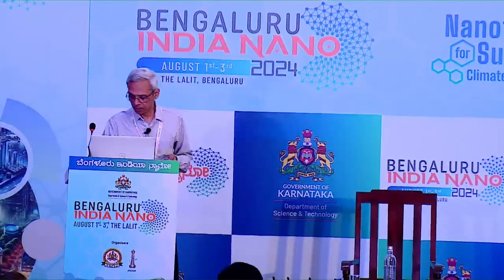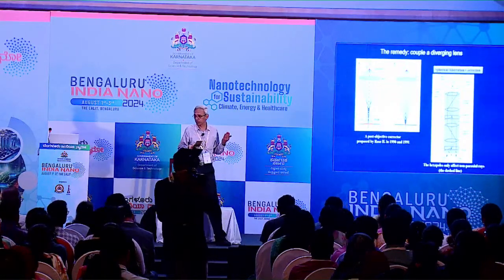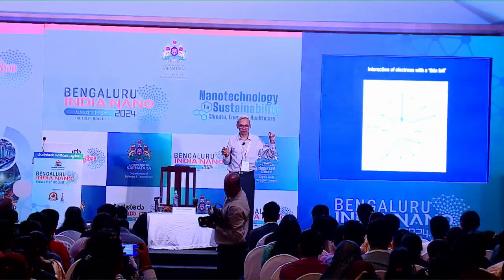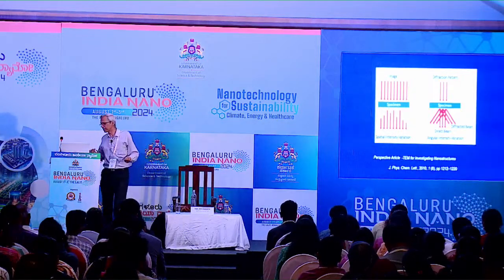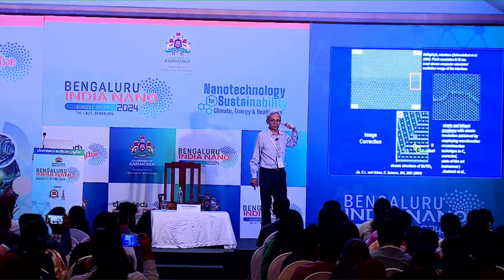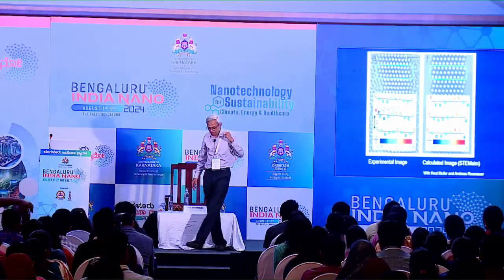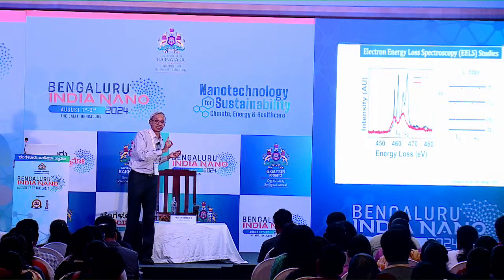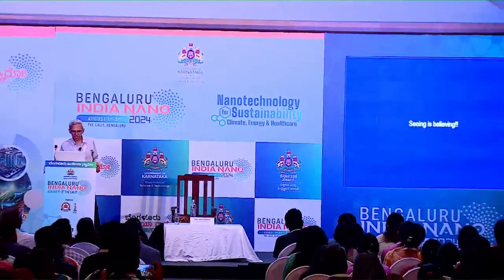Tutorial 2 - Nano Characterisation Electron Microscopy for Nanomaterials Characterization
Tutorial 2 - Nano Characterisation
Electron Microscopy for Nanomaterials Characterization
By: Prof. Ravishankar N
Chair and Professor | Materials Research Centre, IISc, India